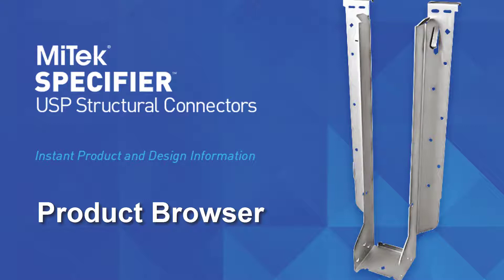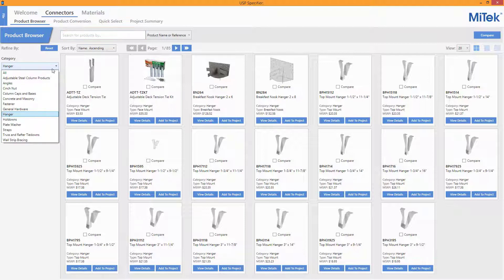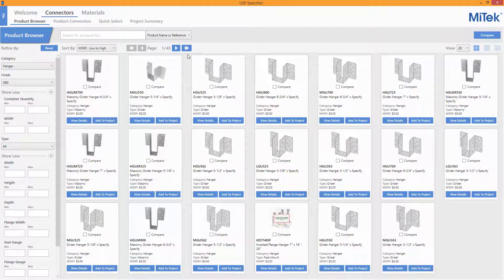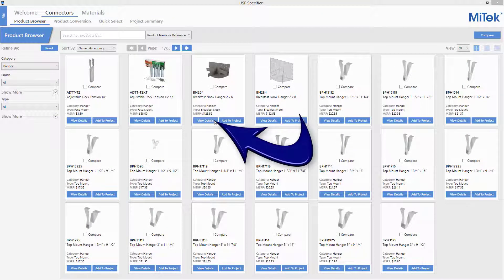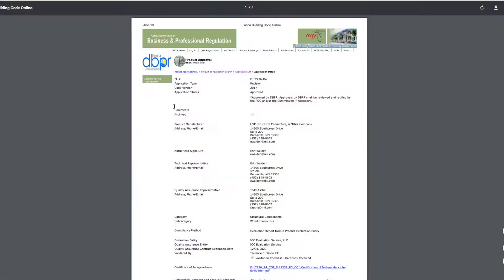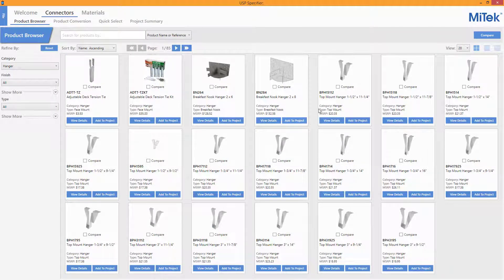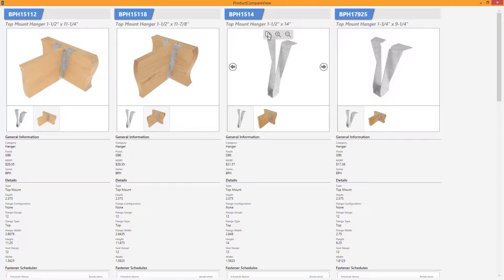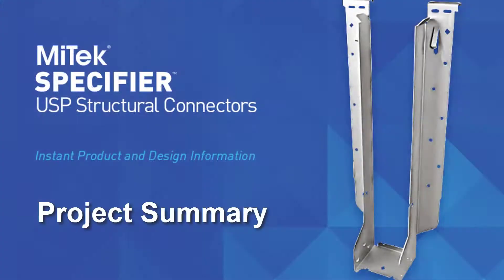MiTek Specifier - Product Browser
Use MiTek Specifier to filter through the MiTek product portfolio and spend less time trying to find the items you care most about.
Use Advanced Filtering options for power users, which dynamically update based on selected category. Utilize Variable search – search via Product Name, Product Reference, or by Description, and compare up to four USP products side by side across all category classes.